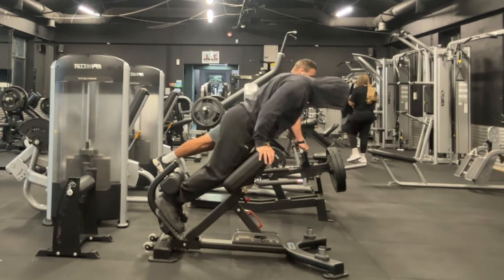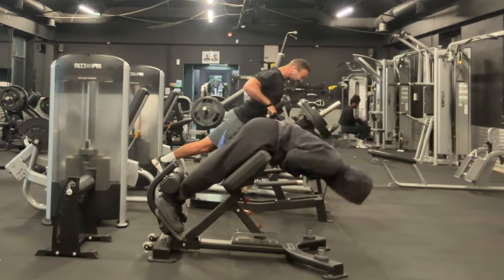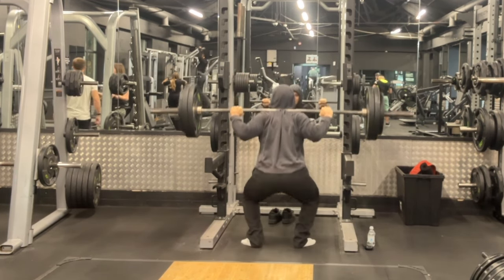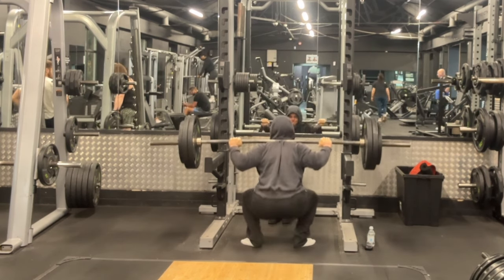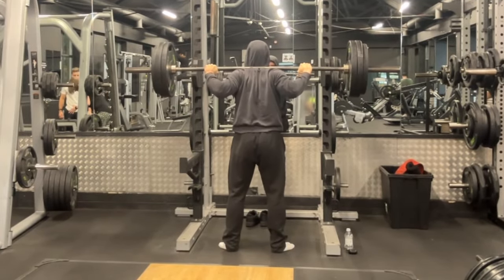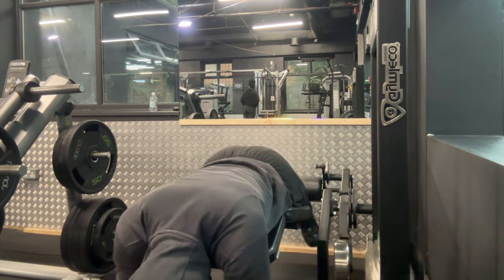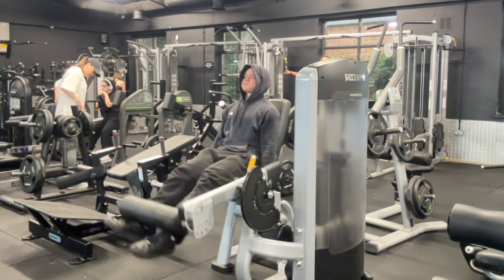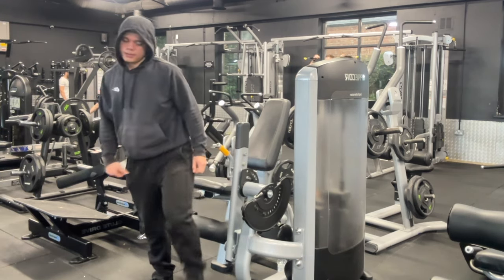LEG Day | How To GROW Bigger QUADS!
Hyper Extension 0:00
0:45 Squats
2:10 Hamstring Curl
2:52 Leg Extension
3:27 Outro